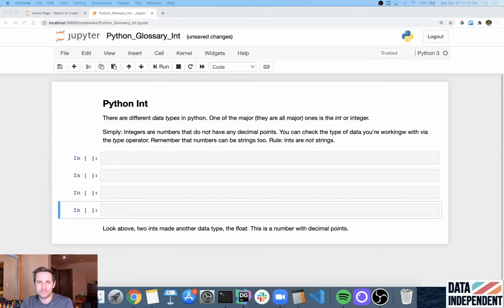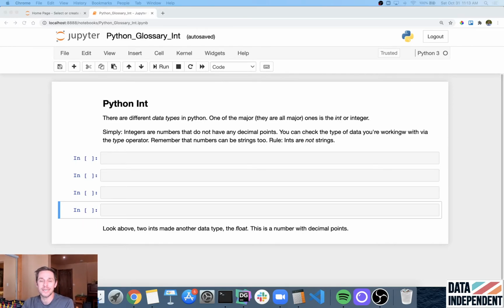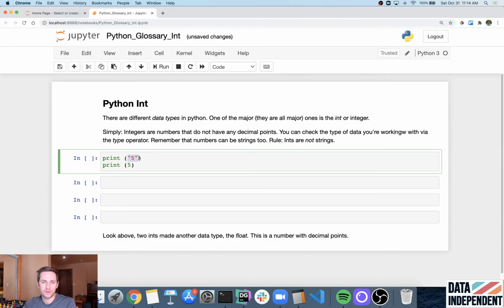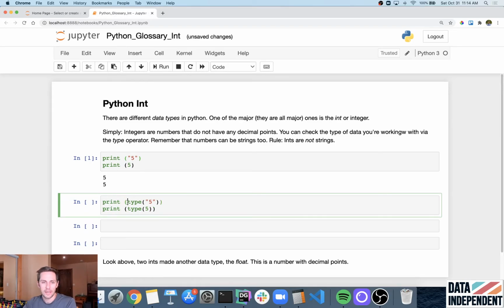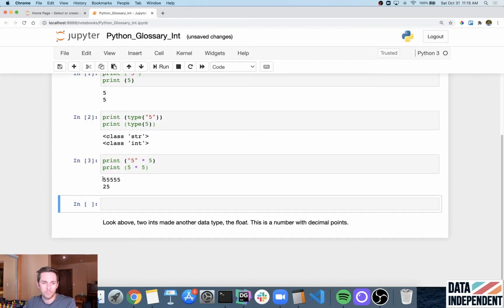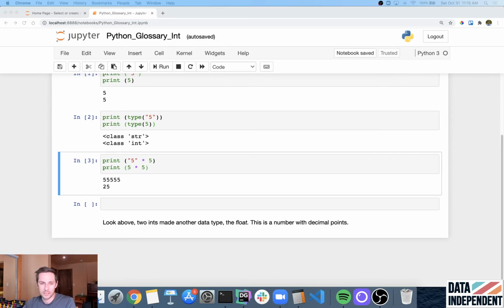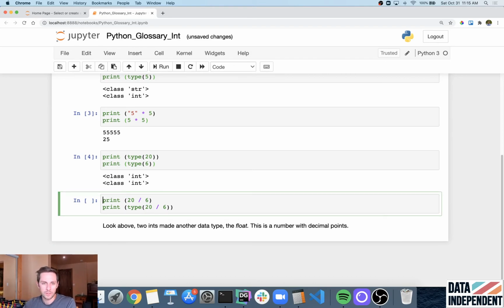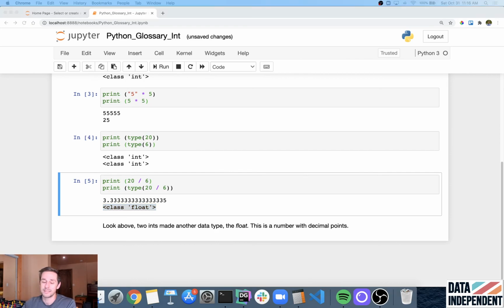Python Glossary: Int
Within Python there are different data types. Think of data types like different formats within Excel. The int or integer is a round number without a decimal point.